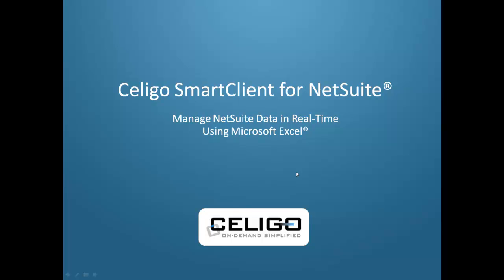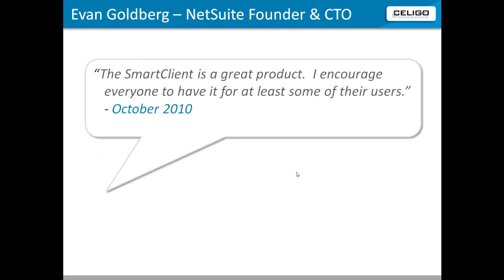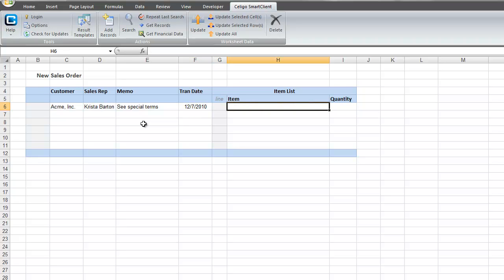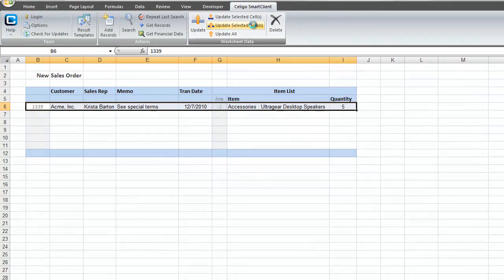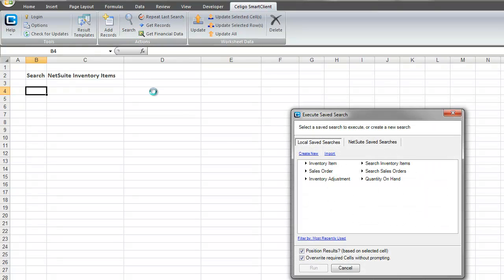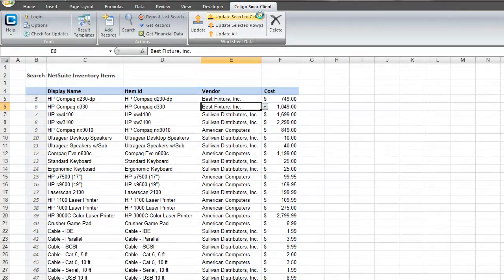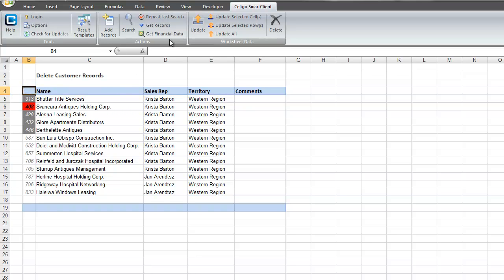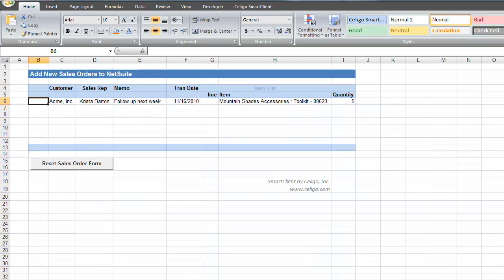Excel SmartClient for NetSuite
The Celigo Excel SmartClient allows real-time changes to NetSuite data using Excel. This powerful tool helps NetSuite users manage transactions, item, and customer data with the flexibility of Microsoft Excel.

This brief overview covers the main functionality, concepts and use cases for the SmartClient. For more information or to learn more, please contact sales @ celigo.com